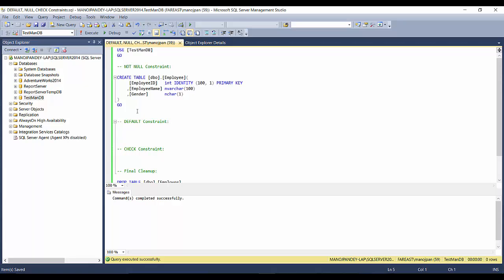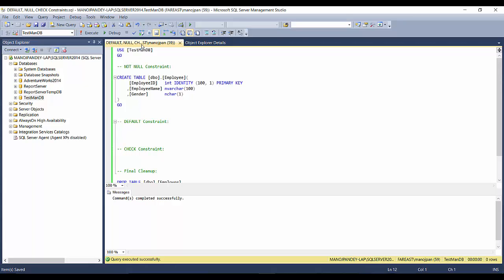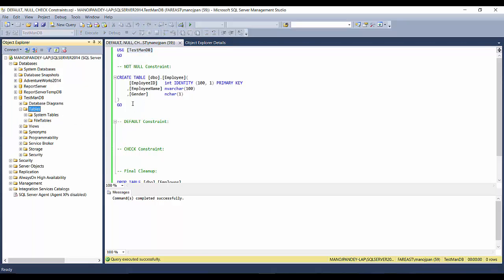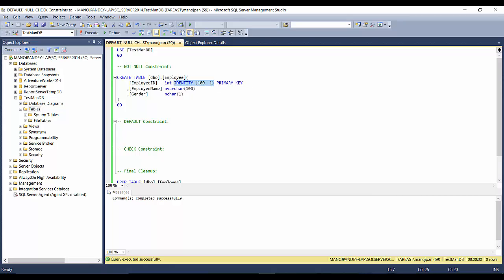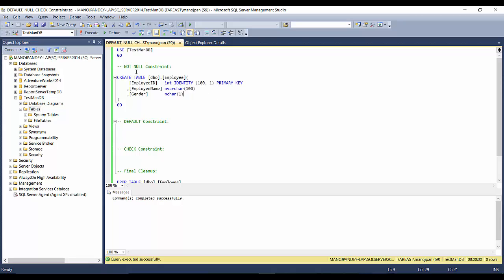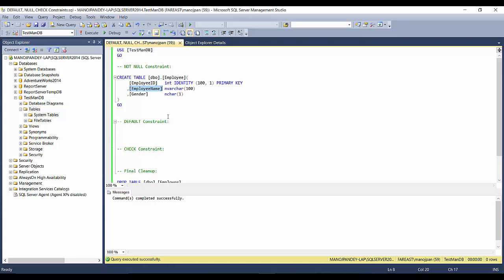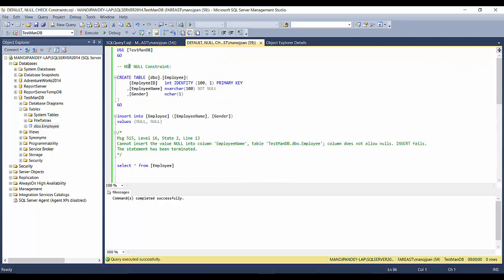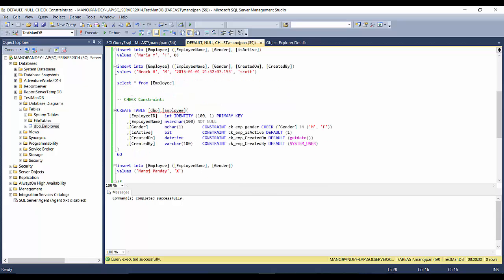NOT NULL, DEFAULT, CHECK Constraints in SQL Server (Domain Integrity in DBMS)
NOT NULL, DEFAULT, CHECK Constraints in SQL Server (DomainIntegrity in DBMS)

Check my blog for more on Constraints and related sample SQL Queries